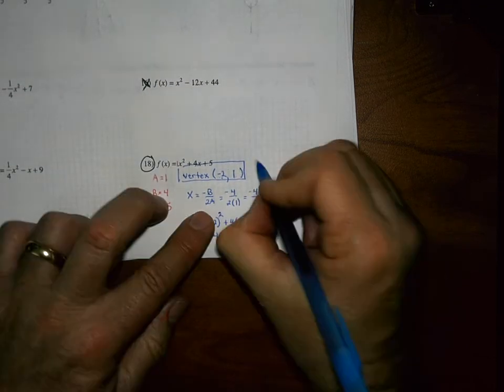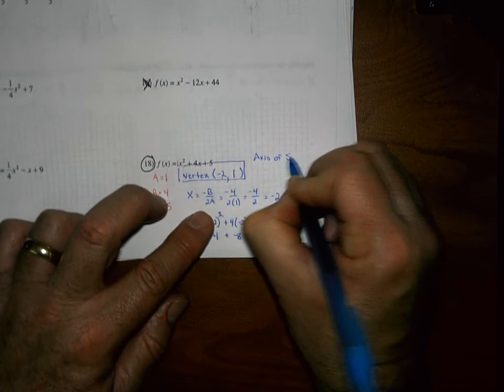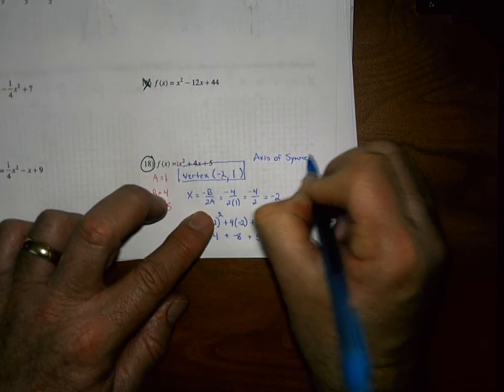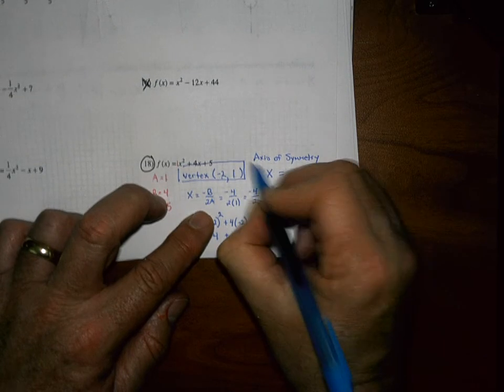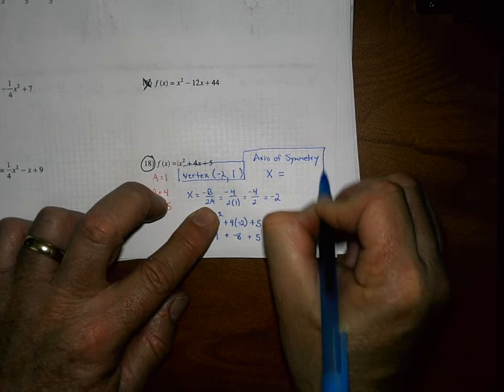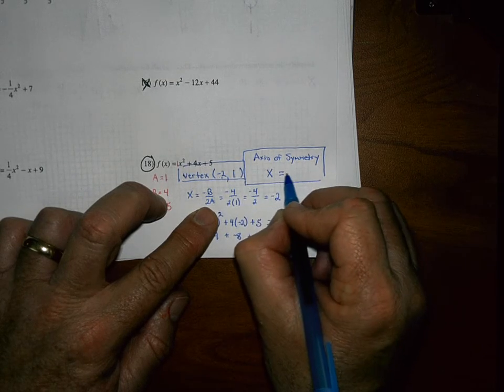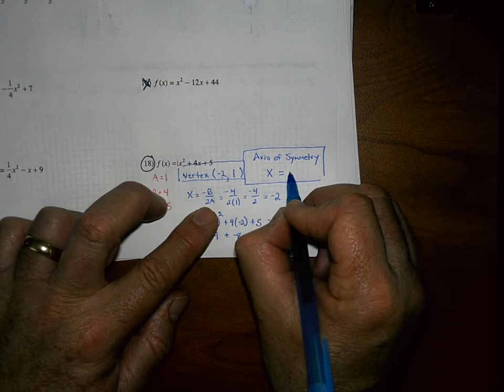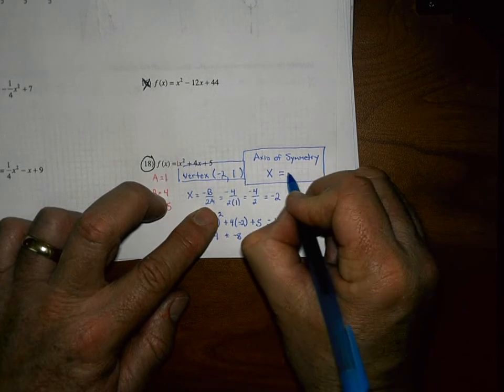Math 2 Unit 10 WS Properties of Parabolas #1 6,9,11,12,18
Properties of Parabolas
Vertex
Axis of Symmetry
Mr Trutna
Clovis High School
Math 2
Worksheet Properties of Parabolas #1-6,9,11,12,18